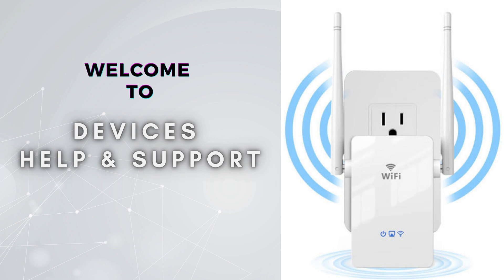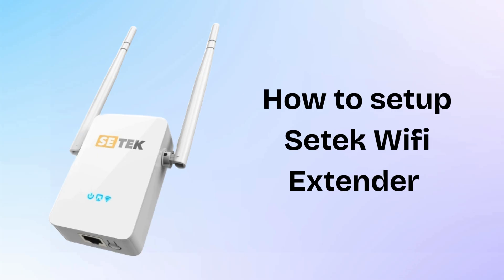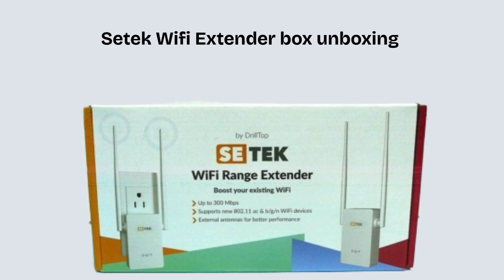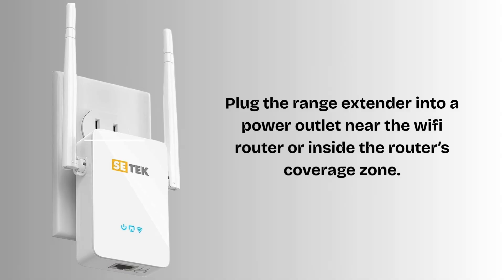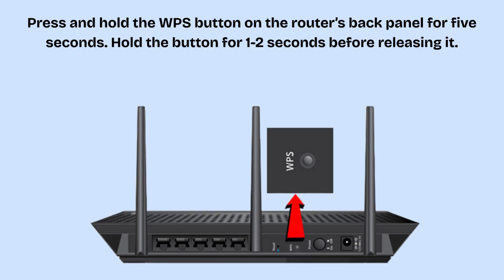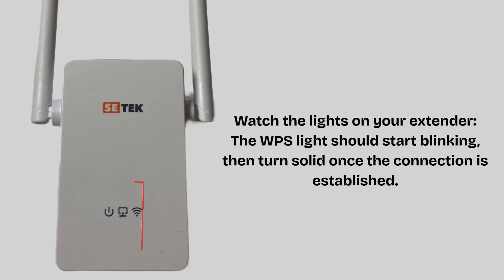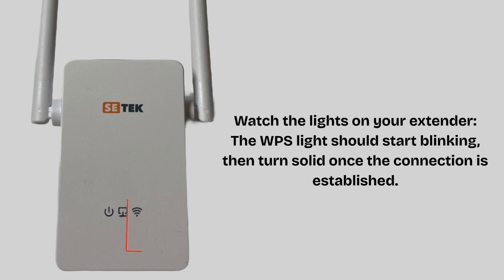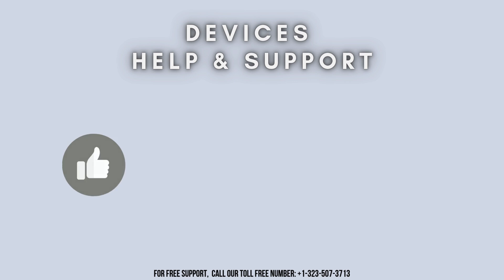How to setup Setek Wifi Extender | Setek Wifi Extender installation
Tired of slow WiFi? Let’s fix it fast! Learn how to set up your Setek WiFi Extender in easy steps using the WPS button. Just plug, press, and enjoy stronger, faster internet in no time!
00:00 Welcome to Devices Help & Support
00:23 How to setup Setek Wifi Extender : Intro
00:53 product unboxing
01:13 Setek Wifi Extender setup complete process
02:19 Helpline